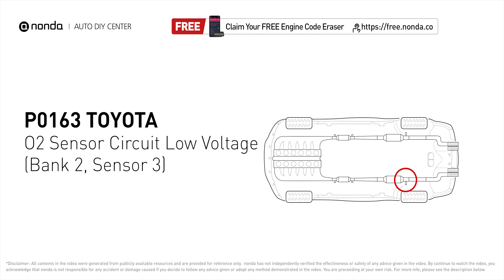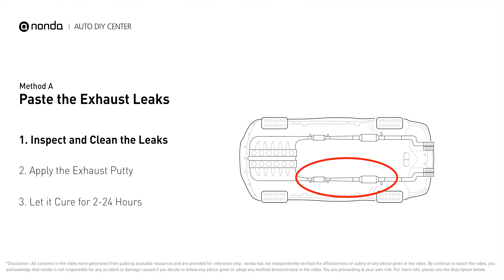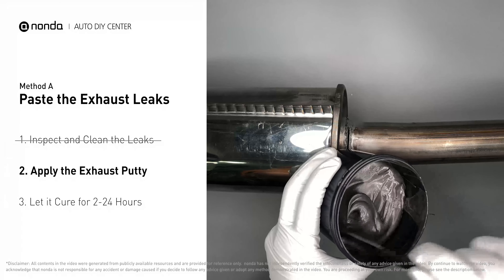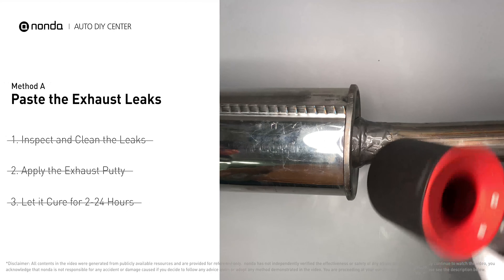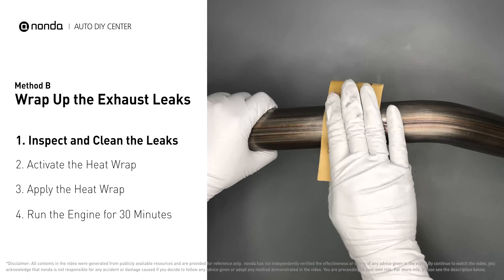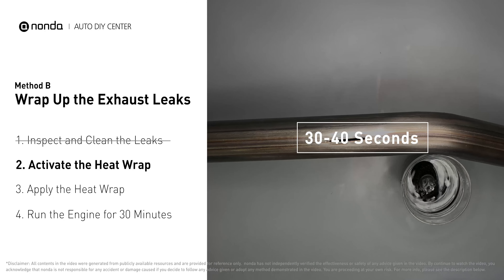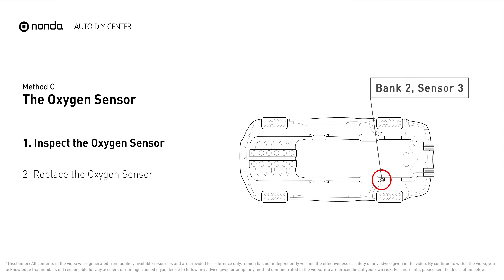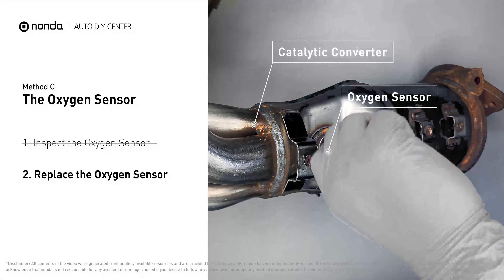How to Fix TOYOTA P0163 Engine Code in 4 Minutes [3 DIY Methods / Only $9.47]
Claim your FREE engine code eraser

Engine Code TOYOTA P0163: O2 Sensor Circuit Low Voltage (Bank 2, Sensor 3). It indicates that there is a fault in the oxygen sensor, located in the bank 2 sensor 3 location of the vehicle.  Cylinder No.2. Exhaust Leaks. Catalytic Converter. Leaks on the Exhaust Pipe. Inspect Electrical Connections, Wire Harness, And Metal Tabs. How to seal up exhaust leaks. How to fix exhaust leaks. How to wrap up exhaust leaks. How to activate exhaust putty. How to activate heat wraps. How to replace an oxygen sensor. How to replace the O2 sensor. Tips and tricks for replacing the oxygen sensor in your car and fixing code TOYOTA P0163. Tips and tricks for fixing exhaust leaks in your car and fixing code TOYOTA P0163.

Fix Engine Code TOYOTA P0163 Easy DIY Method A | Paste the Exhaust Leaks
1. Inspect and Clean the Leaks
2. Apply the Exhaust Putty
3. Cure for 2-24 Hours

Fix Engine Code TOYOTA P0163 Easy DIY Method B | Wrap Up the Exhaust Leaks
1. Inspect and Clean the Leaks
2. Activate the Heat Wrap
3. Apply the Heat Wrap
4. Run the Engine for 30 Minutes

Fix Engine Code TOYOTA P0163 Easy DIY Method C | The Oxygen Sensor
1. Inspect the Oxygen Sensor
2. Replace the Oxygen Sensor

0:00 What is TOYOTA P0163
0:41 Method A - Paste the Exhaust Leaks
1:39 Method B - Wrap Up the Exhaust Leaks
2:38 Method C - The Oxygen Sensor
3:36 Claim a FREE Engine Code Eraser